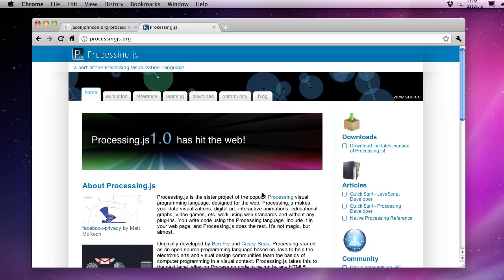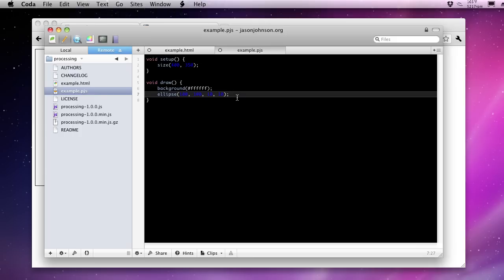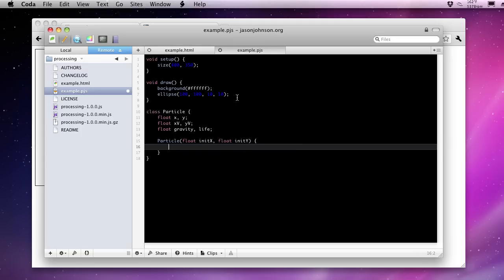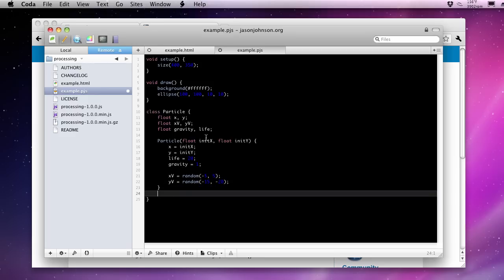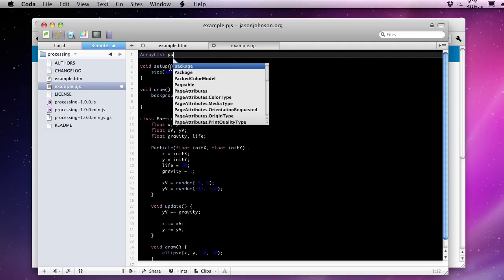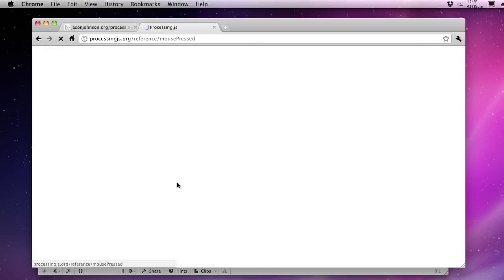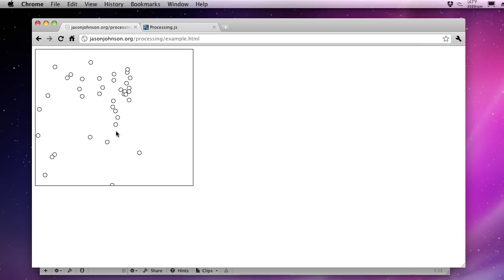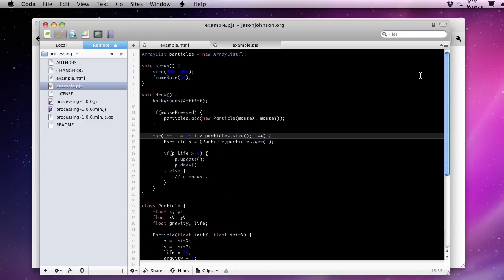Processing.js - Hello World Podcast Episode 3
Explore building a trivial particle system with Processing.js.